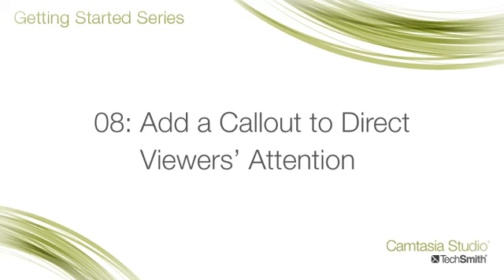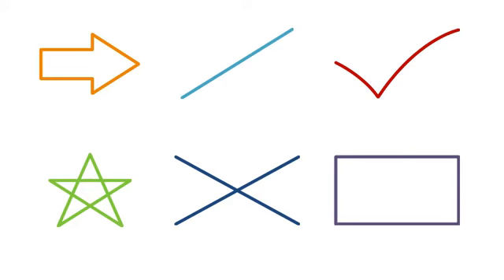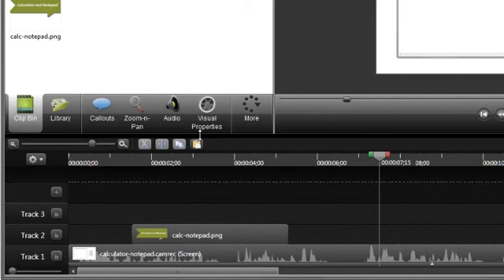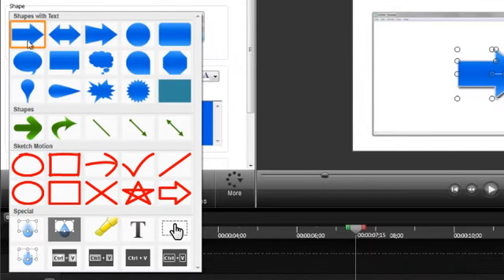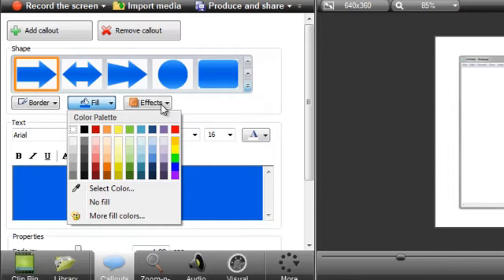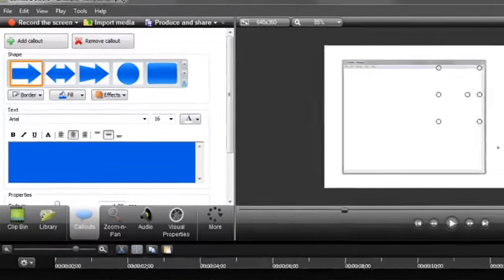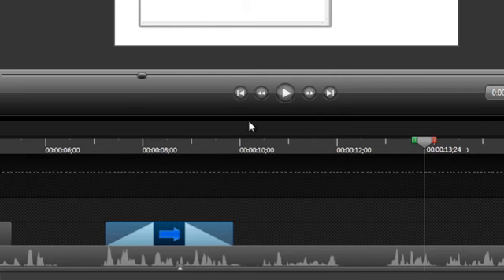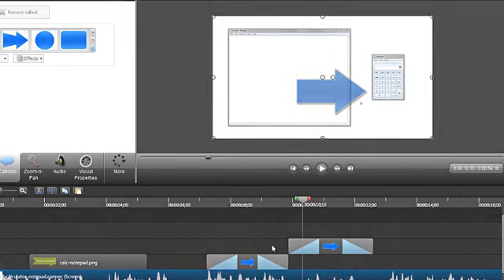08 Add a Callout to Direct Viewers' Attention